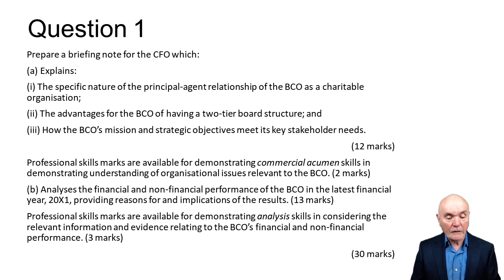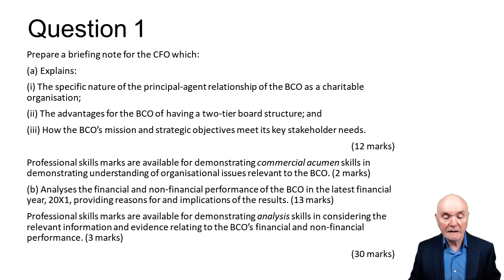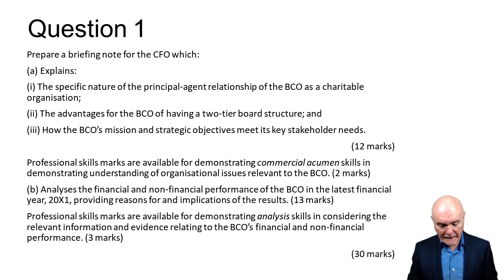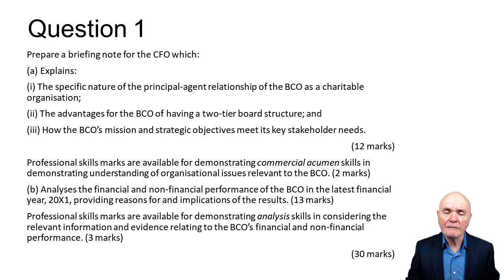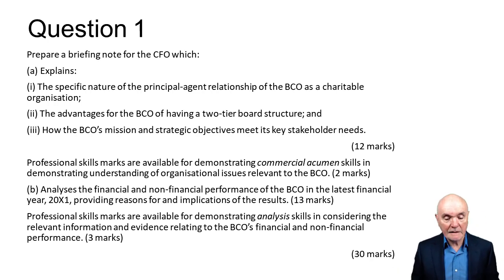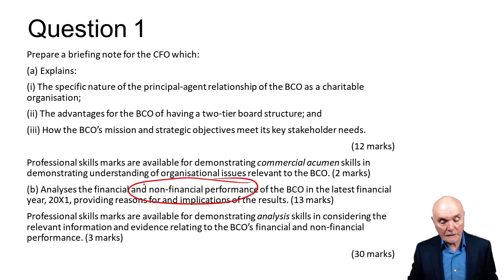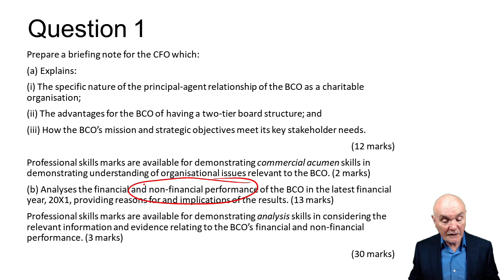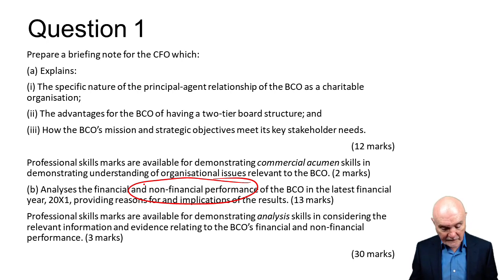Question 1 September/December 2020 ACCA SBL Exam - Strategic Business Leader - ACCA SBL Revision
Please go to OpenTuition to view all remaining (SBL) lectures, and post questions on the Ask the ACCA SBL Tutor Forums because we do not provide support on youtube comments section.